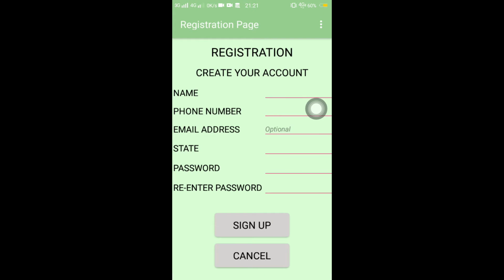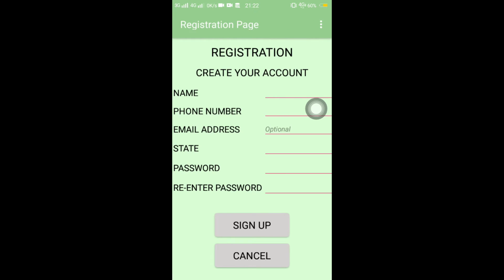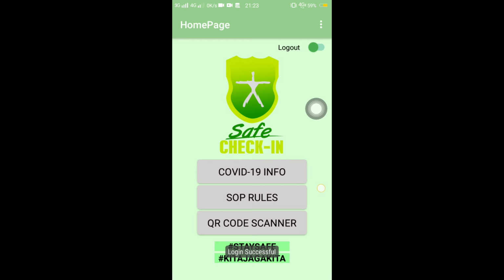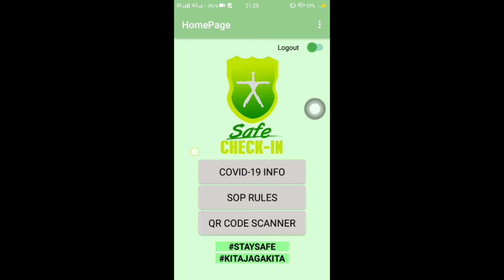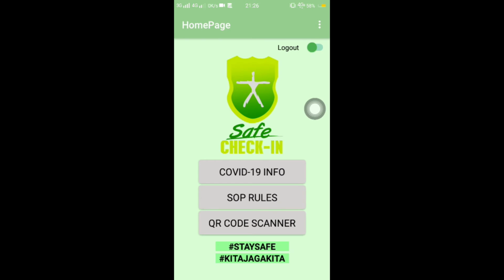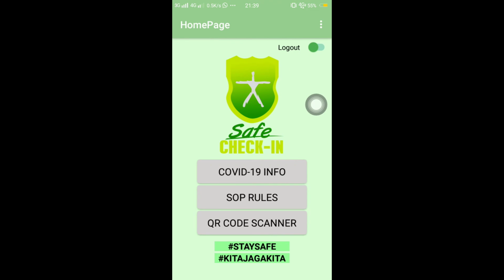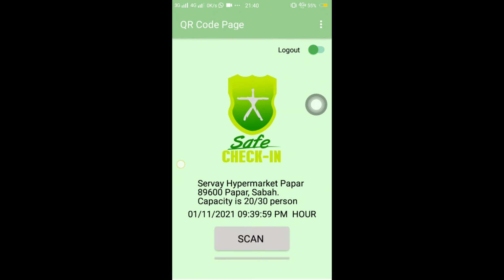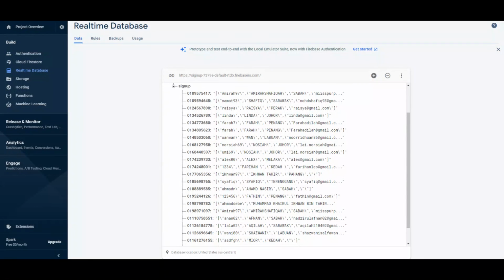SAFE CHECK-IN BY GROUP I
THIS GROUP I MULTIMEDIA PROJECT VIDEO
EA18122 ANUAR
EA18024 AMIRAH
EA18025 FATHIN
EA18041 FARIHAN
EA16049 IKHWAN